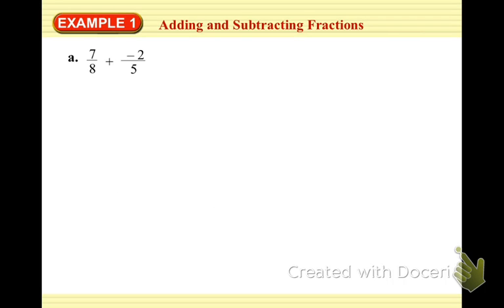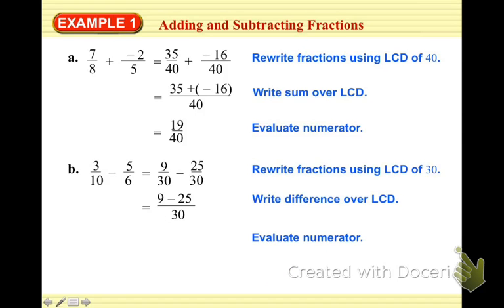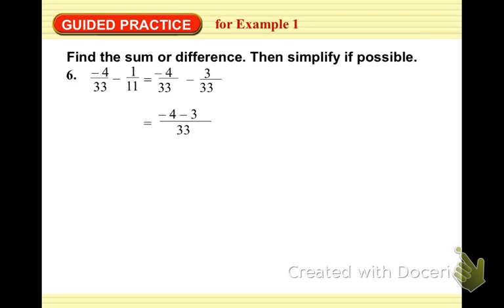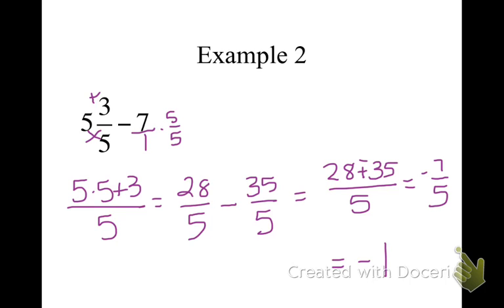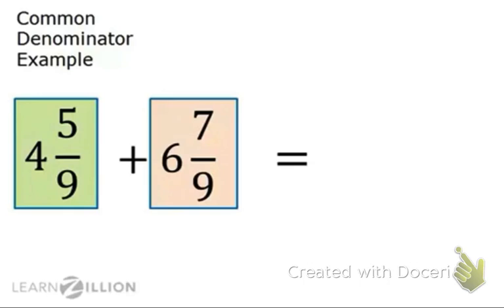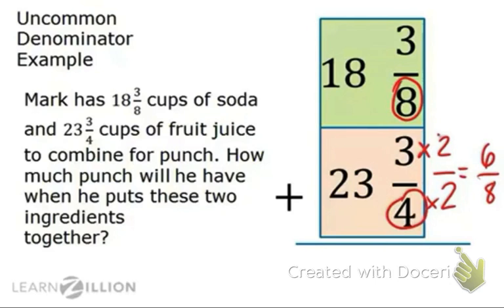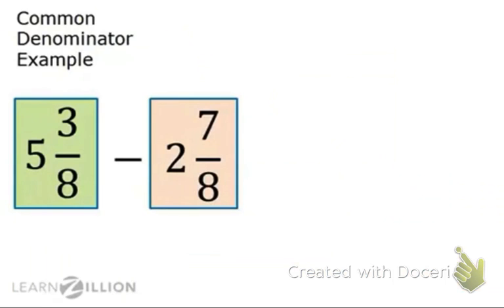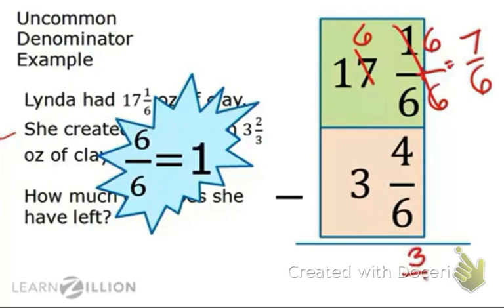Math 2.6 Add/Subtract unlike Fractions w/neg and mixed#'s